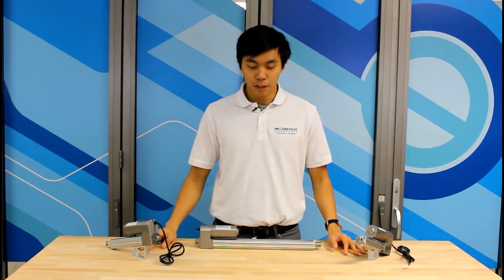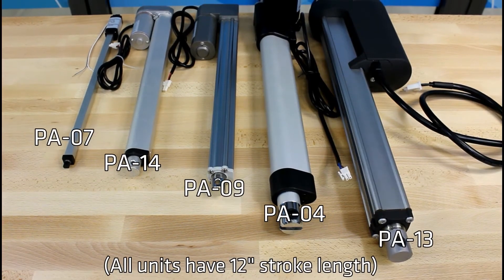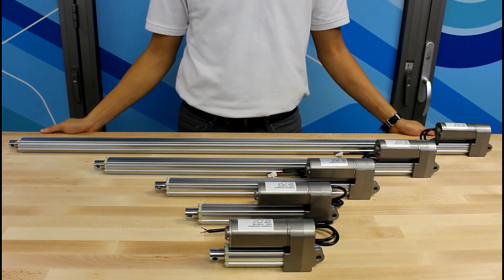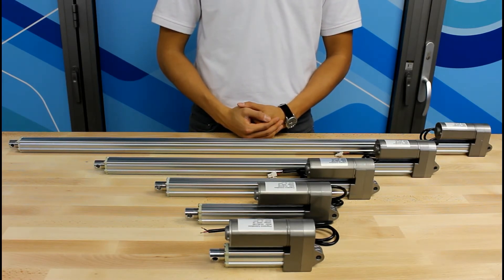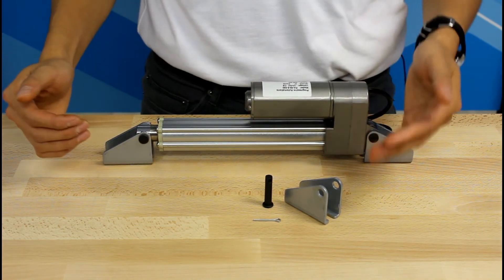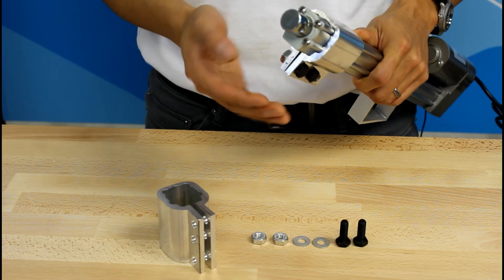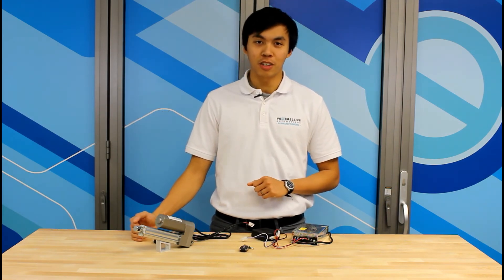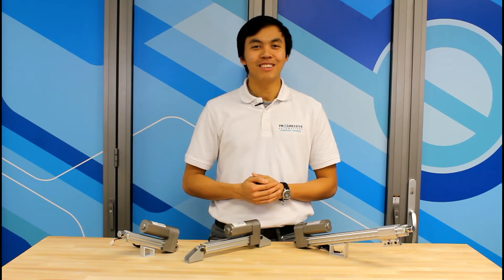PA-09 Mini Industrial Actuator Product Overview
In our latest linear actuator Product Overview, we go over the features of our PA-09 Mini Industrial Actuator This IP66 rated model packs a lot of punch into a small package, capable of producing up to 330 lbs. Please note that mounting brackets must be purchased separately from the linear actuator.